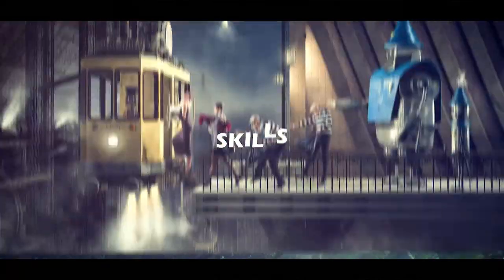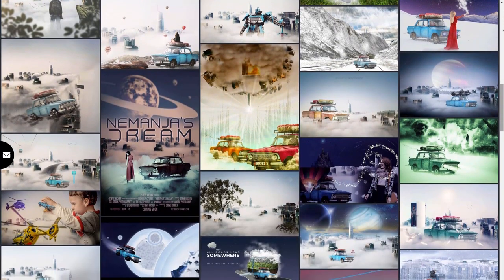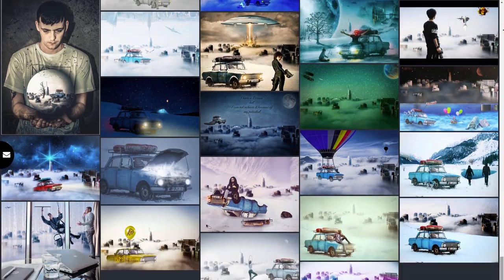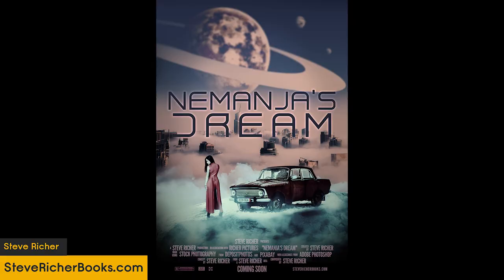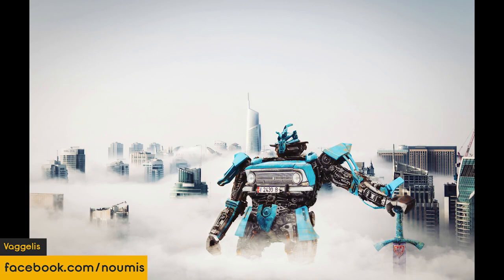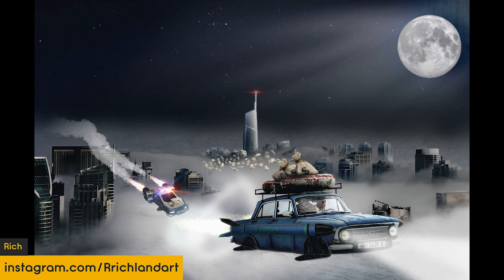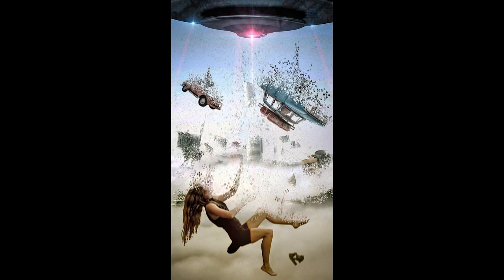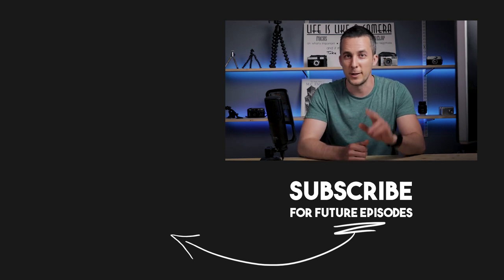Results of Monthly challenge No.01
Here are the results of first monthly challenge.
Thank you all for participating!!! Such a great ideas and creativity!

Here you can see all the images for this monthly challenge

Have fun!